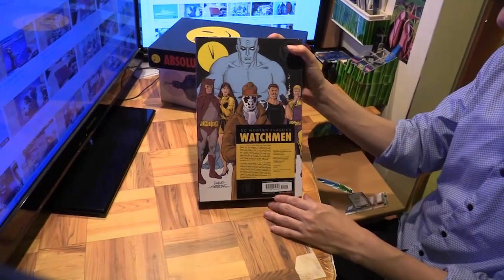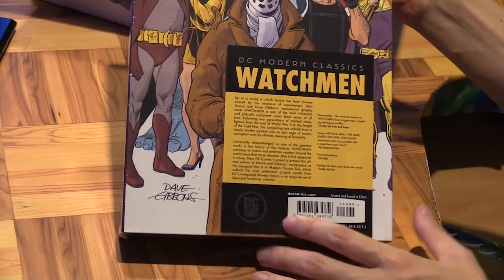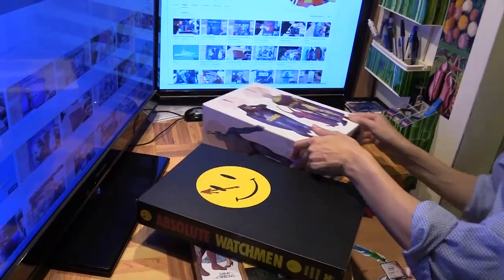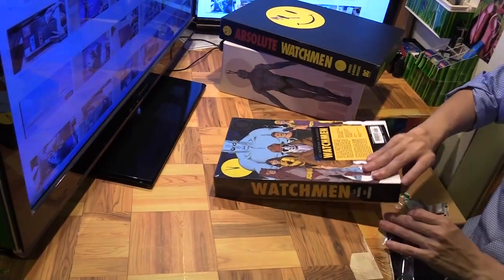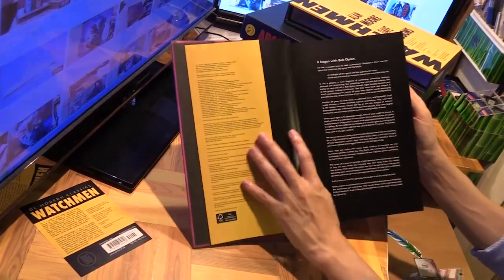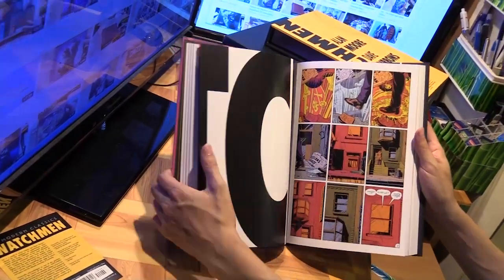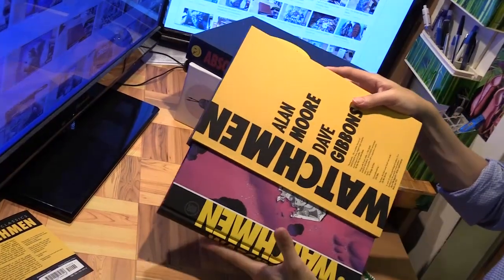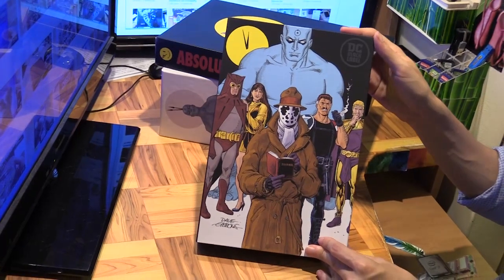Watchmen - DC Modern Classics Hardcover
Watchmen is the first title in the DC Modern Classics line which aims to collect groundbreaking works from DC's rich 80 year history into exquisite hardcover volumes.